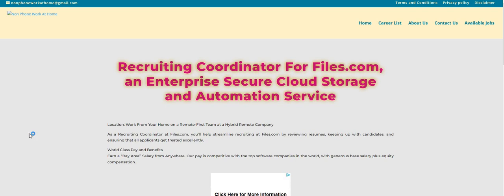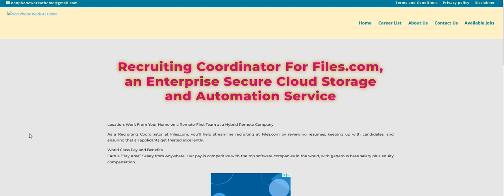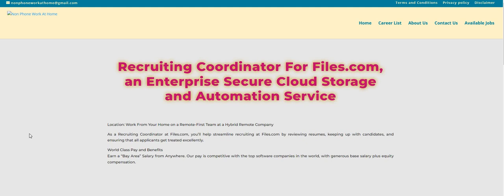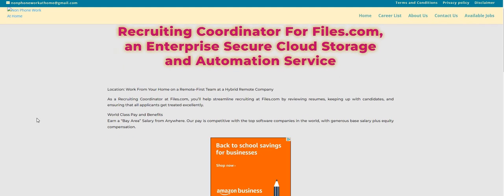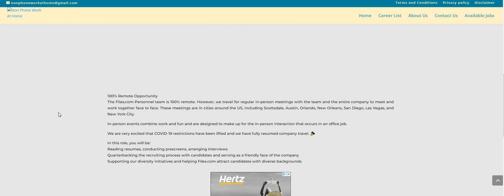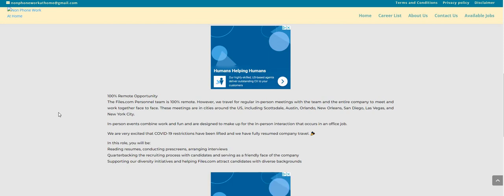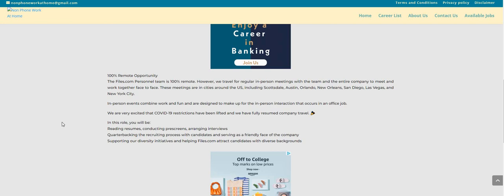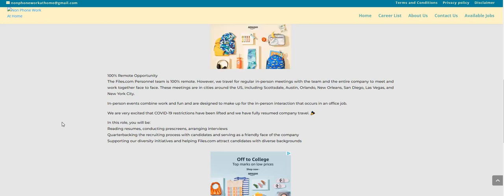Reviewing Resumes Work From Home Job | You Don't Need Experience | Laptop Provided For Free | Remote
Reviewing Resumes Work From Home Job | You Don't Need Experience | Laptop Provided For Free | Remote | In this video I am discussing company Files.com. I did not see that you need experience to work for this company. They are providing equipment too. Please remember to do your own research.